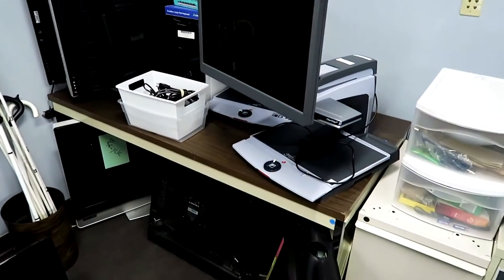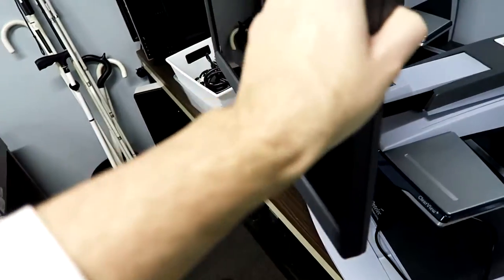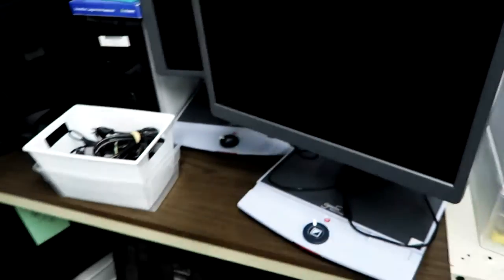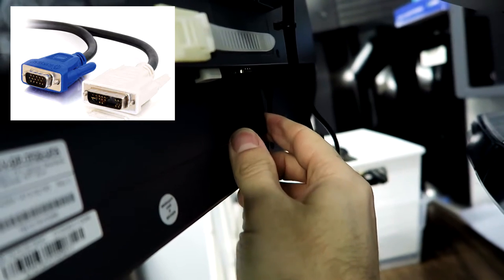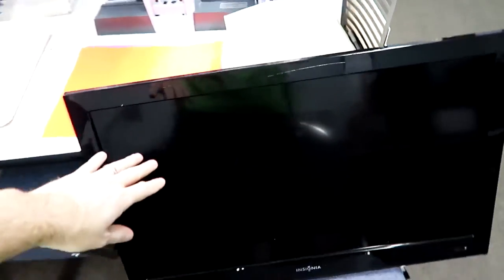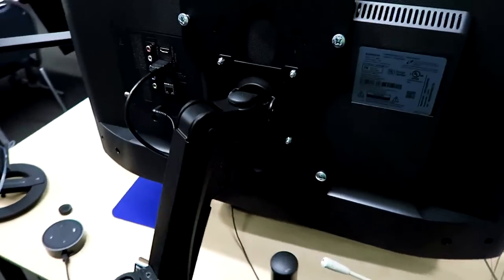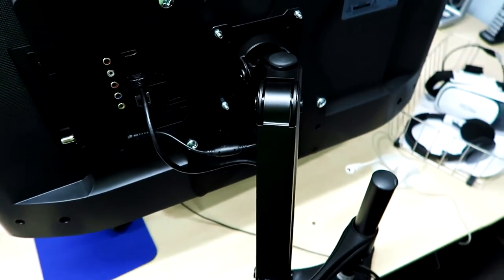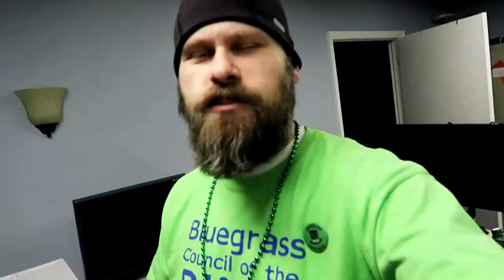Save Money On CCTVs And Digital Magnifiers - The Blind Life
Save Even More Money On CCTVs

How to Save Even More Money On CCTVs when buying used online! You don't need to spend a lot of money in the newest digital magnifiers!